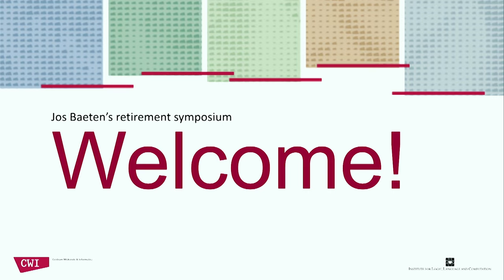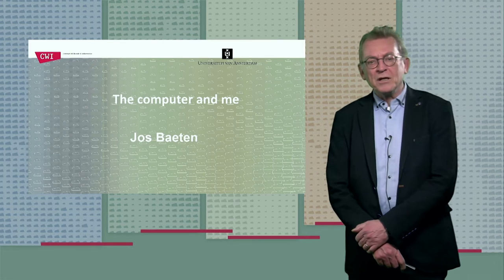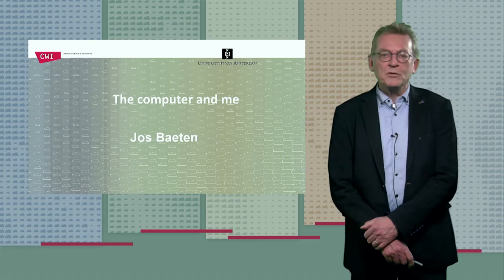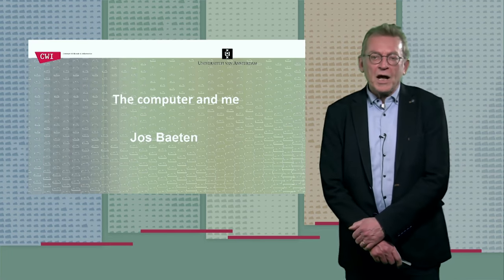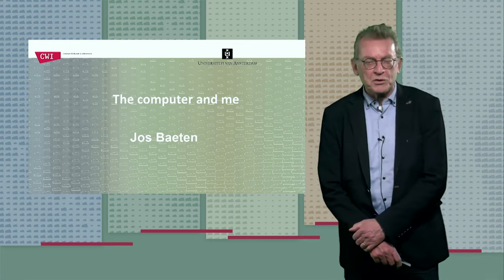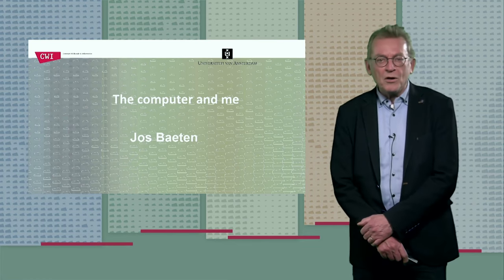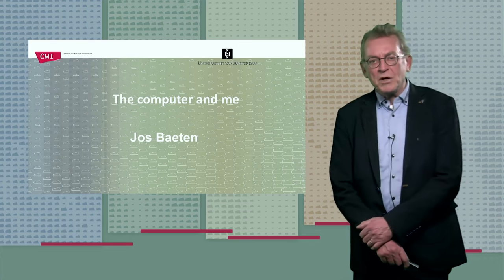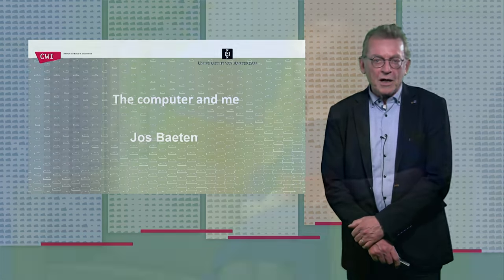Jos Baeten Interview and Royal decoration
CWI Fellow and former director Jos Baeten discusses his retirement speech. Afterwards, he is surprised to be awarded a royal decoration. Baeten was appointed Officer in the order of Oranje-Nassau. The interview and awarding took place during CWI’s 75th anniversary event.